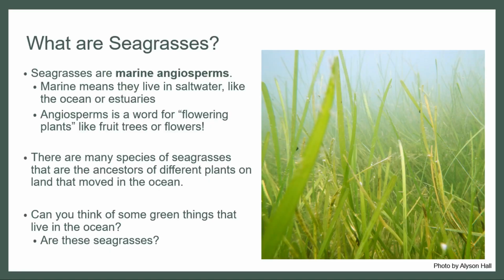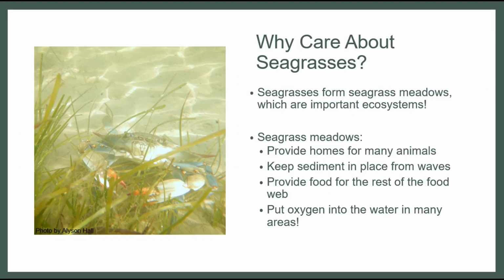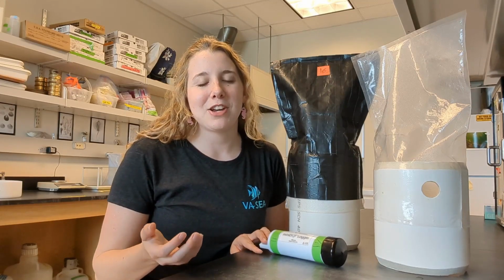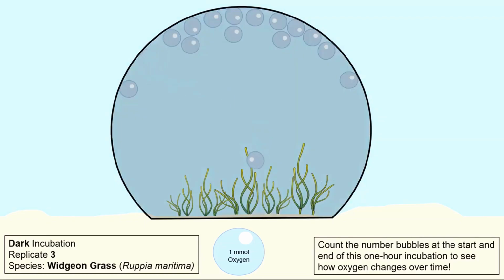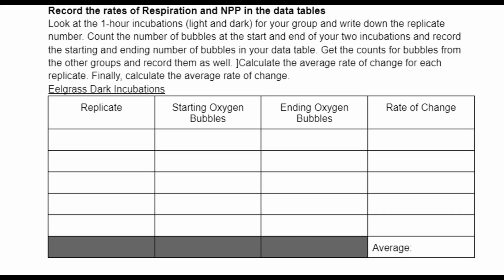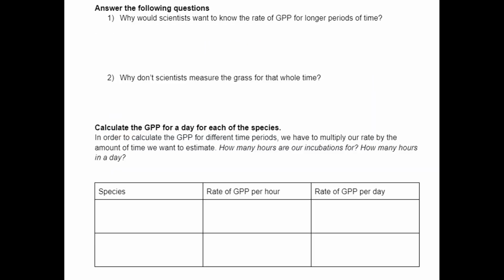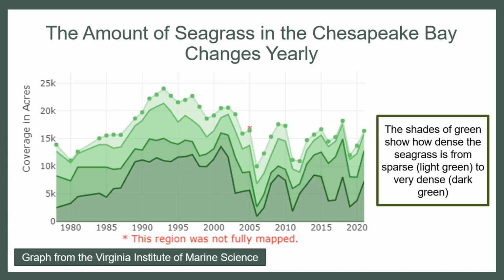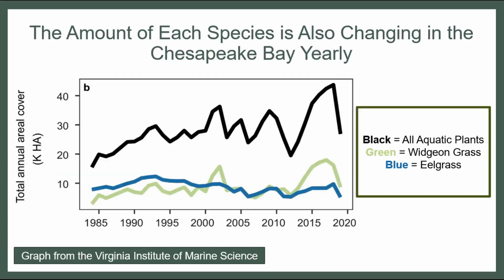VASEA 2023 Alyson Hall Lesson Plan Overview